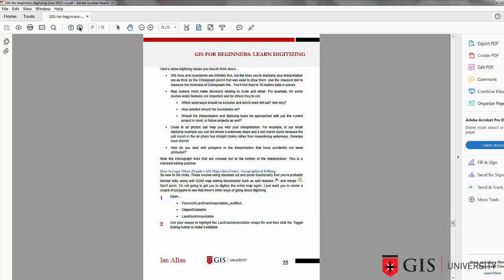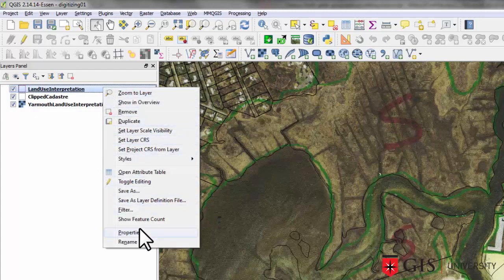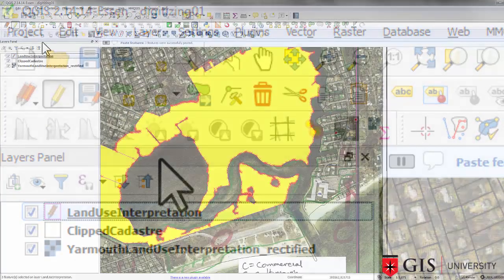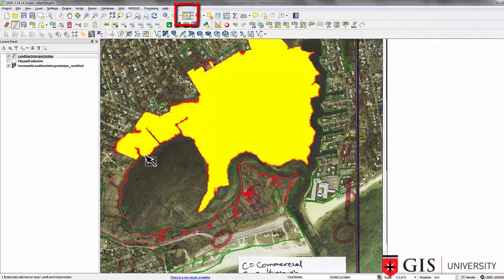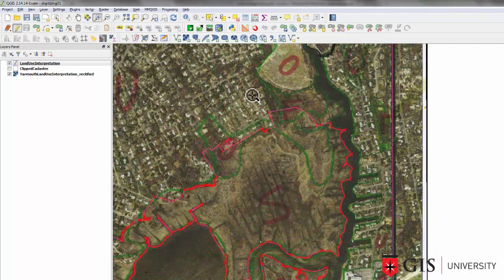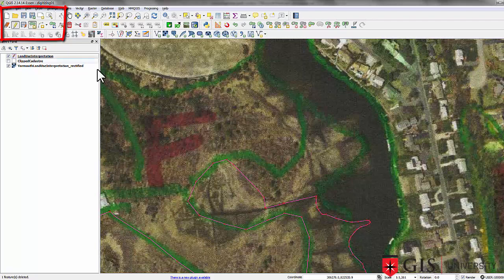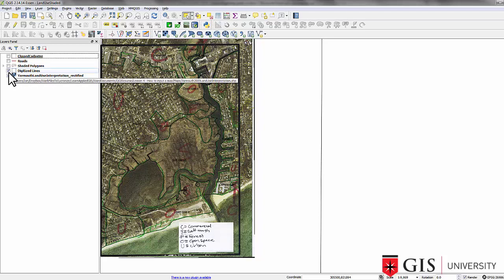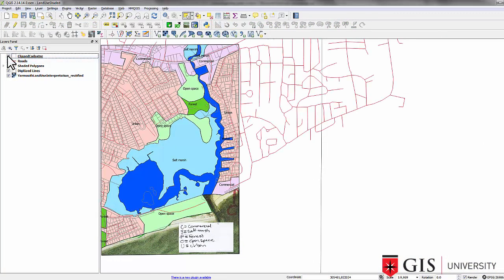Georeferencing in QGIS and Digitizing in QGIS: Copy other people's maps & edit maps QGIS 2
THIS VIDEO: Copying other people's maps into your map makes digitizing faster. It also means that your map is more likely to be compatible with other people's maps.

ALSO, how to split a shapefile in QGIS.

(U1j g4e4 geographical editing)